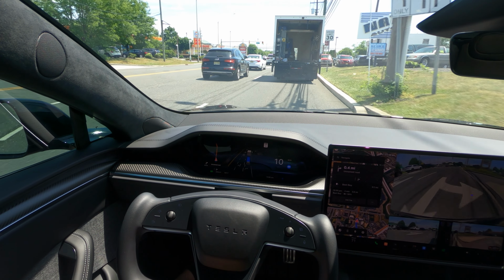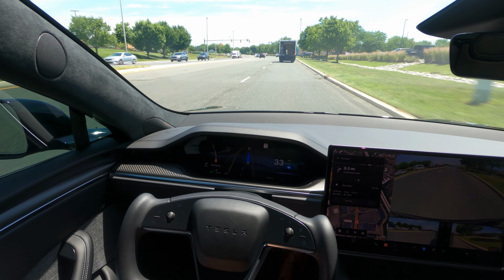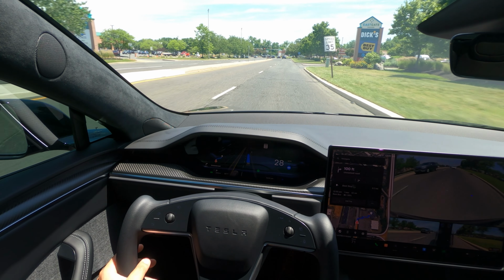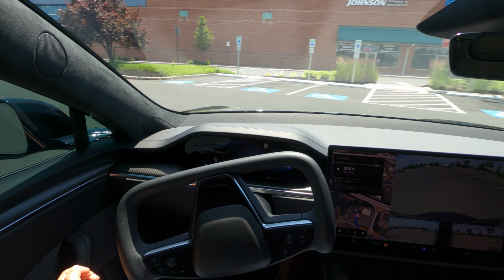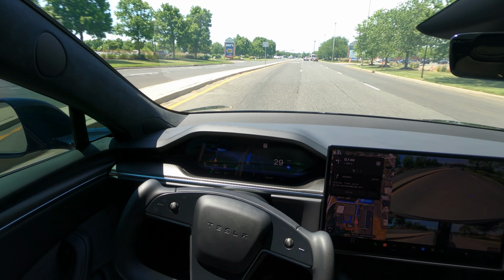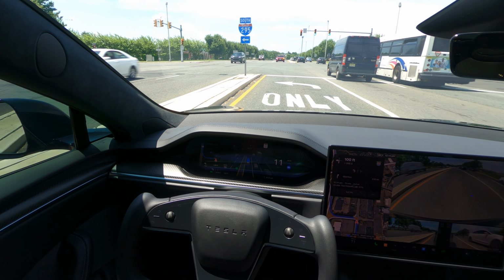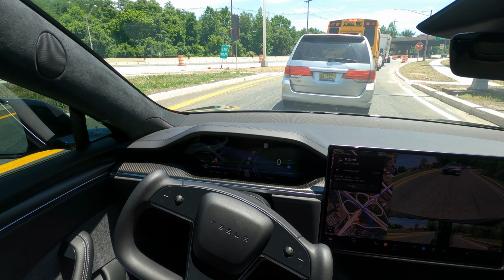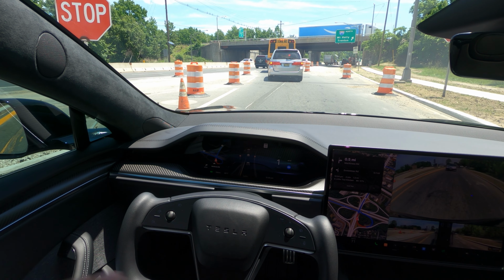TESLA FSD 12.3.6, Is this Fully Autonomous Now?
TESLA FSD 12.3.6, Is this Fully Autonomous Now? TESLA FSD 12.3.6 has come a long way but can we call it Fully Autonomous yet?